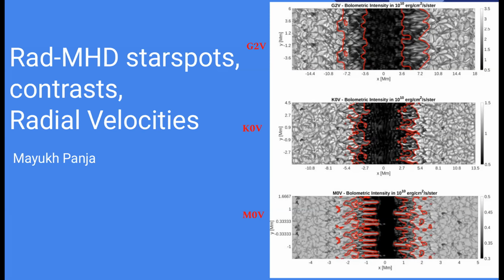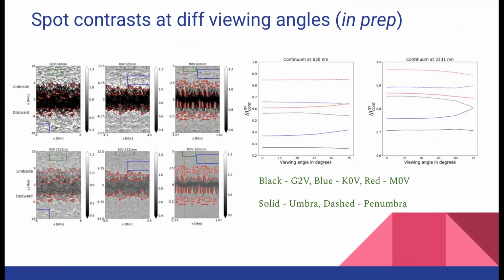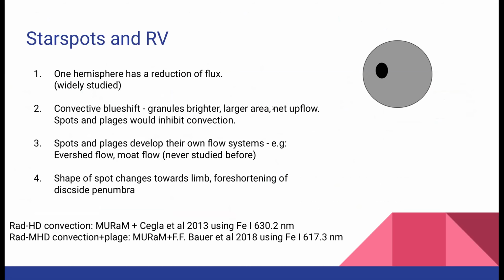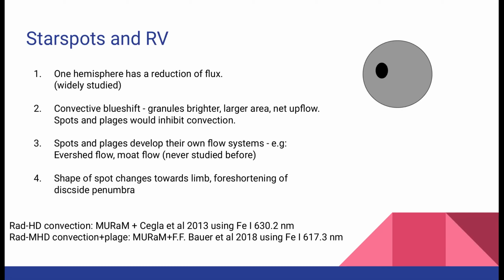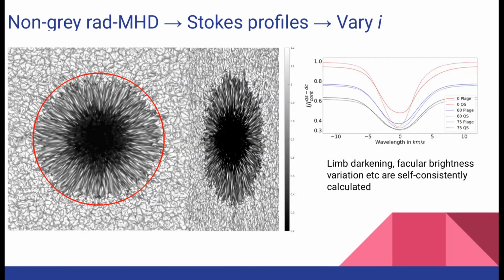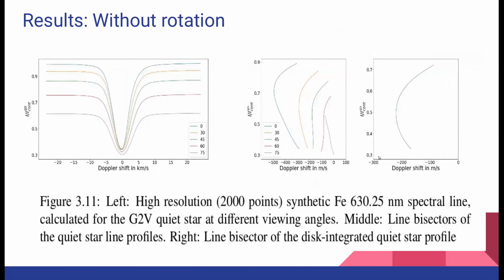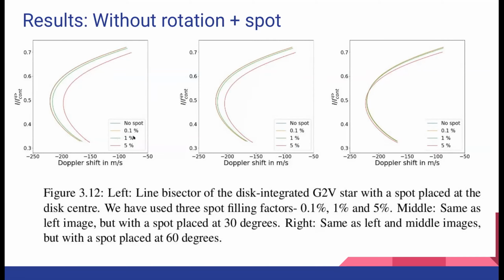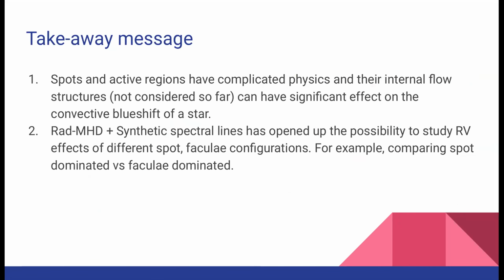Stellar RV calculations from realistic MHD atmospheres of spots, plages, and quiet star regions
Mayukh Panja (Max Planck Institute for Solar System Research)

Abstract: We performed realistic 3D simulations of the photospheric structure of complete starspots and their penumbrae for a range of cool main-sequence stars, namely the spectral types - F3V, G2V, K0V, and M0V. We used the MURaM radiative MHD code which has been used extensively to compute realistic sunspots. Using these atmospheres we first calculated the center-to-limb variation of spot intensity contrasts at different wavelengths for all of the spectral types. Finally, we generated synthetic line profiles for different features on the stellar disk - quiet star, umbra, penumbra, and plage and combined them to create disk integrated line profiles. These profiles were then used to quantify the effects of starspots with different filling factors on the radial velocity (RV) of stars of different spectral types. Our realistic atmospheres offer us the opportunity to incorporate, for the first time, the effect of flows within starspots in synthetic RV calculations.